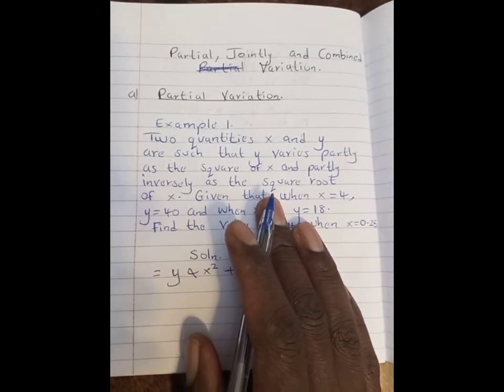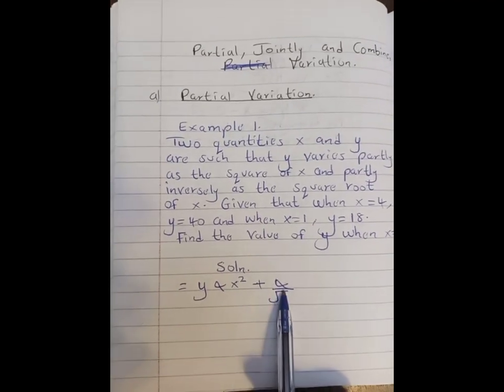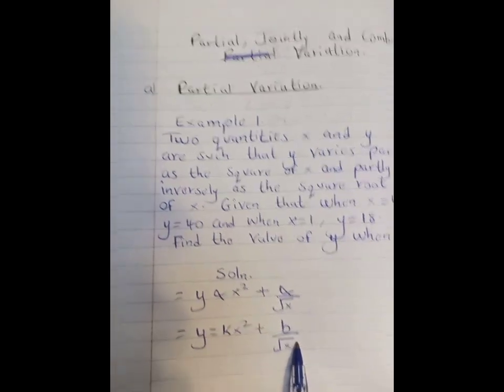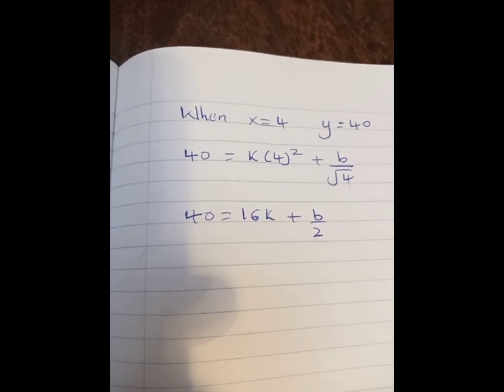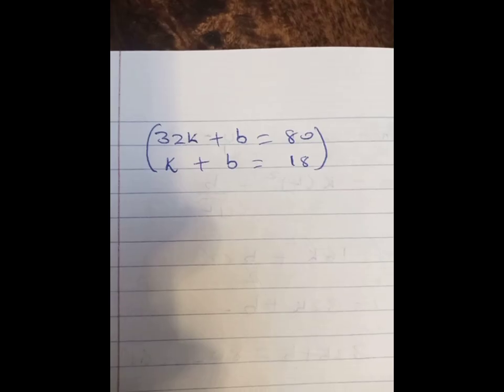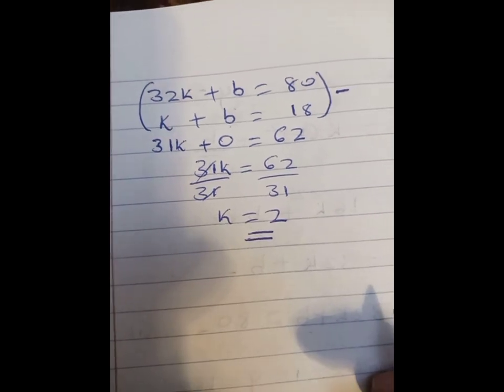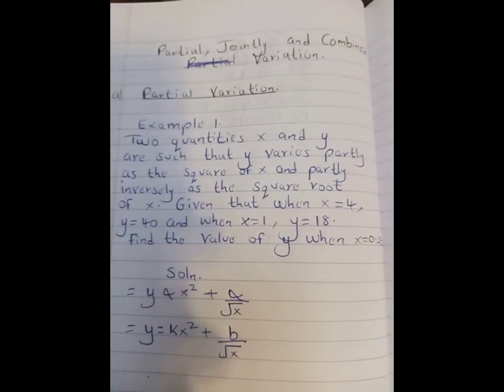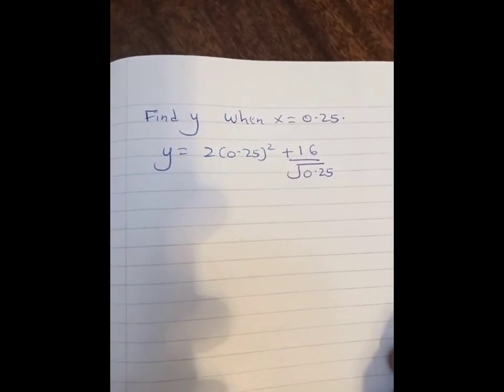Partly, Jointly and Combined Variation